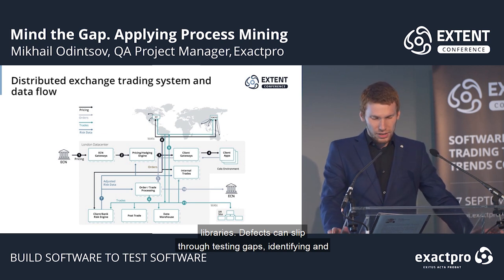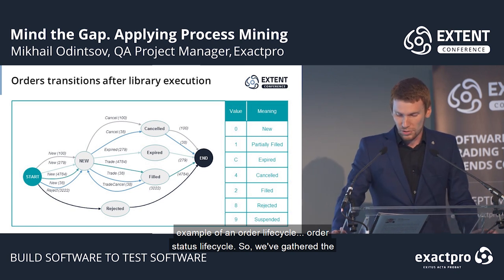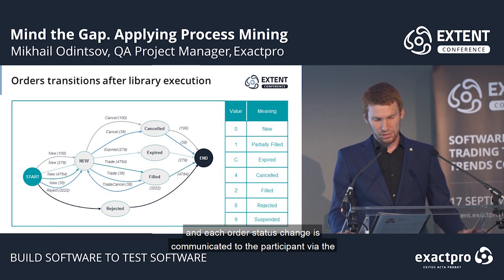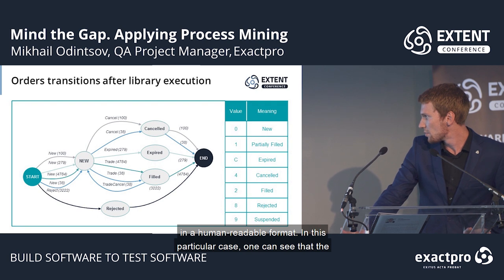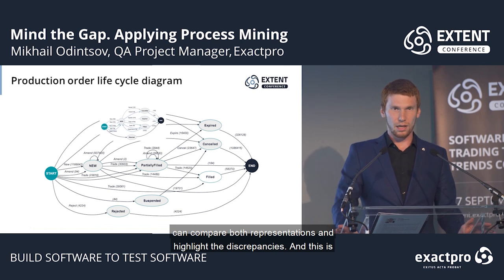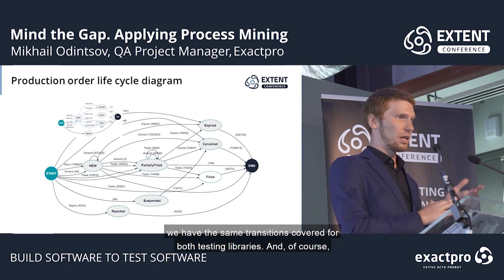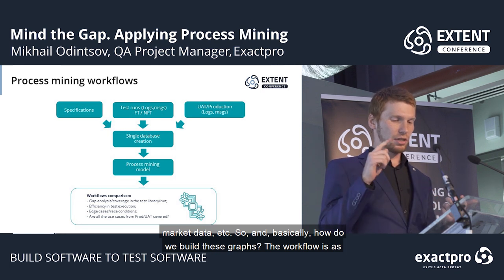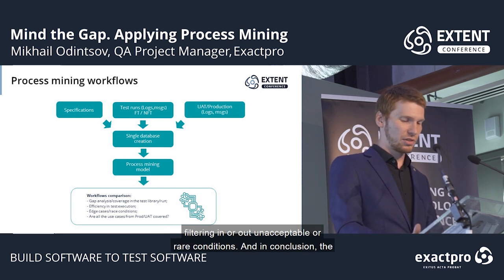EXTENT-2019: Software Testing and Machine Learning. Mind the Gap. Applying Process Mining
Software Testing and Machine Learning. Mind the Gap. Applying Process Mining

Mikhail Odintsov
QA Project Manager, Exactpro

EXTENT-2019
17 September 2019, London

Exactpro specializes in working with complex software systems. To be able to do that, one should never simplify the process of testing by leveraging simple testing tools. To truly address the complexities of the systems under test, we create test harnesses which are equally sophisticated. A lot has to be done and learnt to achieve this. One of Exactpro’s main principles is ‘software testing is relentless learning’. To enhance our testing tools, we explore new technologies, new approaches, new methods.

At EXTENT-2019, Exactpro specialists shared some of the company’s latest research areas including AI/ML, DLT and Cloud, aimed at addressing the current issues of mission-critical client systems.